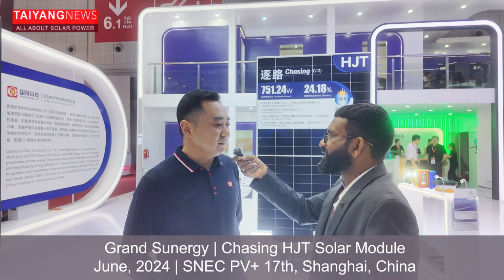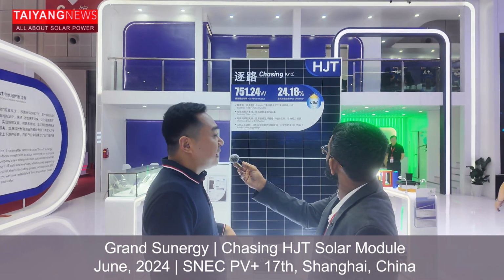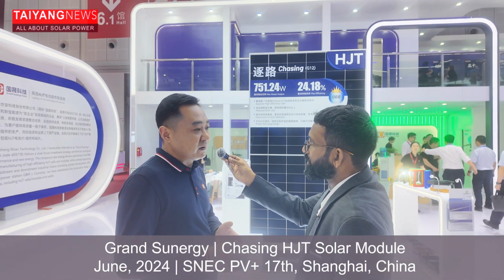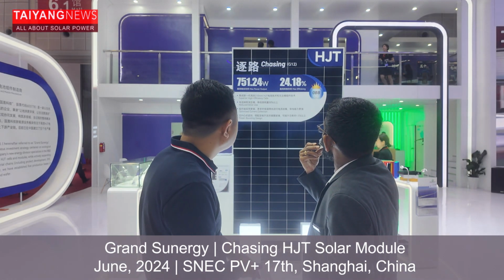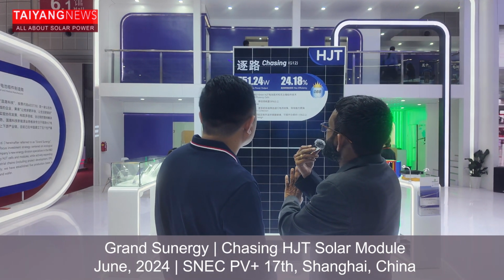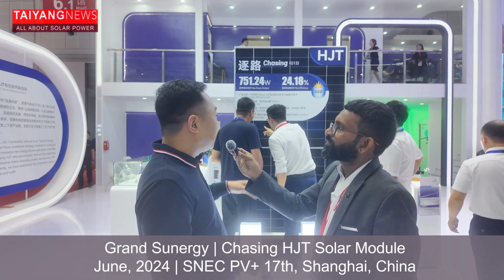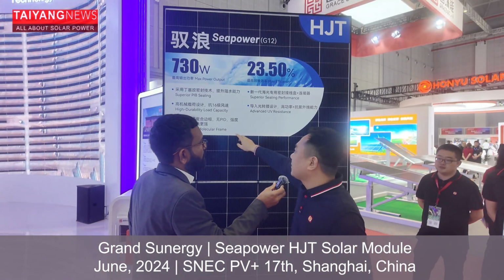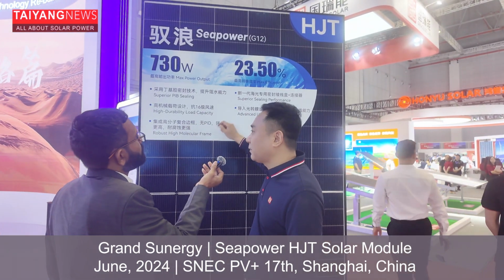Grand Sunergy Speaks About Its Solar PV Products To TaiyangNews At SNEC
At SNEC 2024, the TaiyangNews team interacted with several solar PV companies to learn about their latest product offerings. Over 3,600 companies from 95 countries participated in the SNEC 17th (2024) International Photovoltaic Power Generation and Smart Energy Exhibition & Conference, where they showcased a wide range of products and technologies related to photovoltaic manufacturing, energy storage, and smart energy solutions.

This video provides a glimpse of some of the solar PV products exhibited at the event.